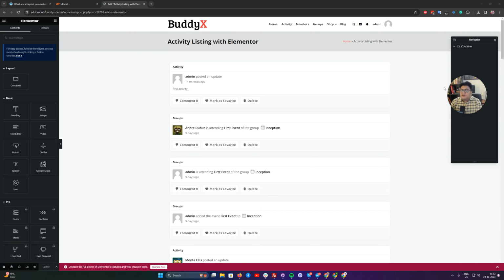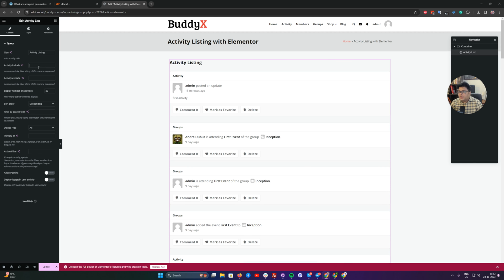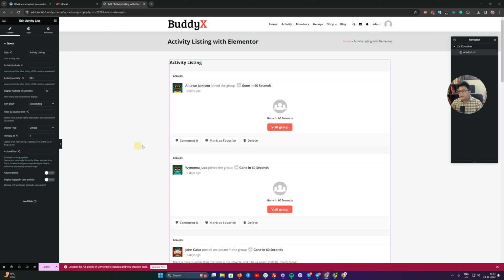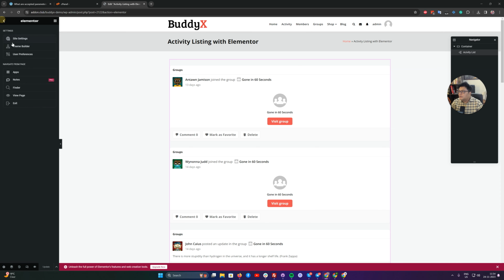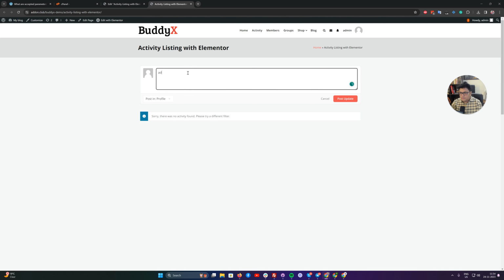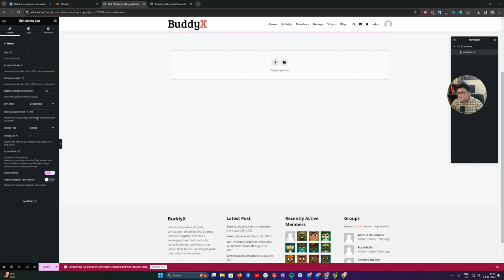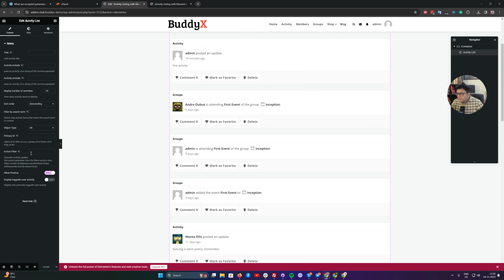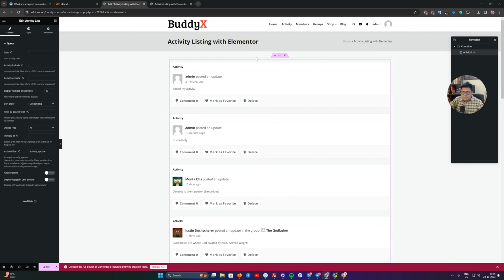BuddyPress Shortcode Pro Displaying Activities with Elementor Made Easier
In this video, I demonstrate how to use the Elementor wizard to display activities on your website. I show you how to set a title, include or exclude specific activities, control the number of activities displayed, and filter them by search terms. I also explain how to display activities based on group, forum, or user ID, and how to enable posting functionality. By the end of the video, you'll have all the tools you need to highlight your featured activities on any landing page.
00:00 Introduction
00:26 Setting a Title
00:56 Controlling the Number of Activities
01:45 Enabling Posting Functionality
02:26 Filtering Activities by Search Terms
02:52 Summary of Available Options